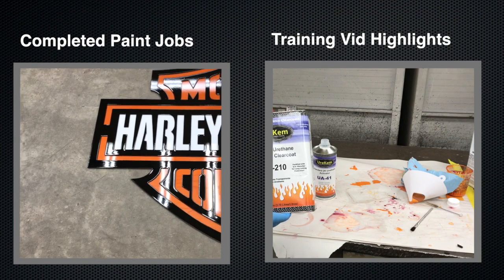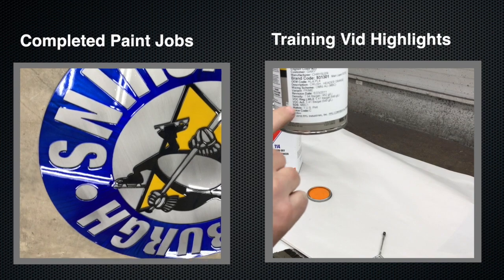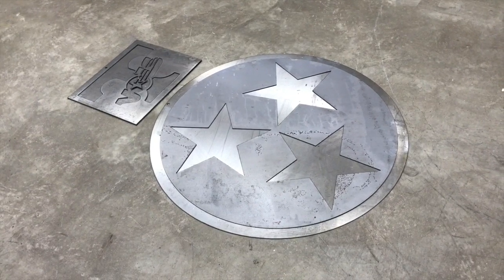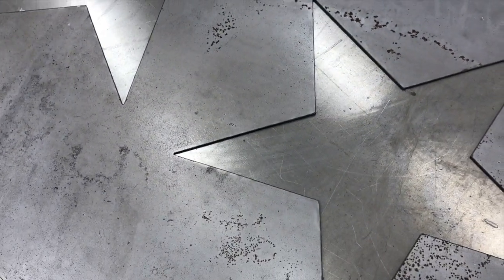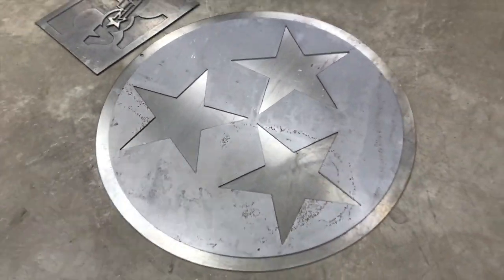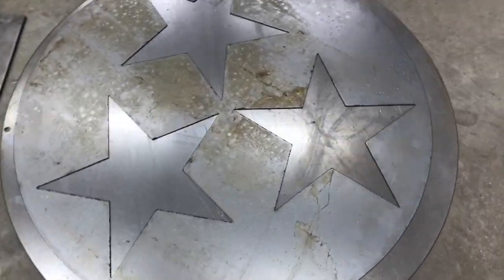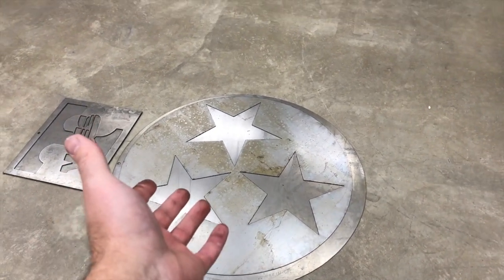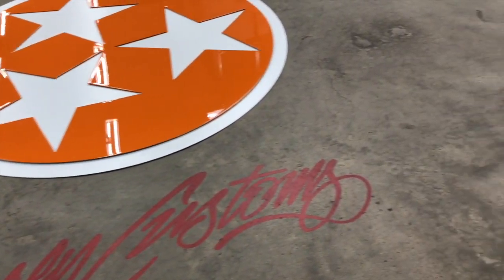How to Spray Candy Paint - Step by Step - CNC Plasma - Trucutcnc - Vols Mancave Metal Art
Making this University of Tennessee vols metal art piece, I created a series of step by step videos on how to achieve a beautiful paint job.

If you want to know more about the trucutcnc plasma table check here

This is the perfect piece for any university of tennessee vols fan, for wall art, game room, party room, patio area, bar, mancave

Some other great paint youtube channels to consider would be customspraymods refinish network spraywaycustoms